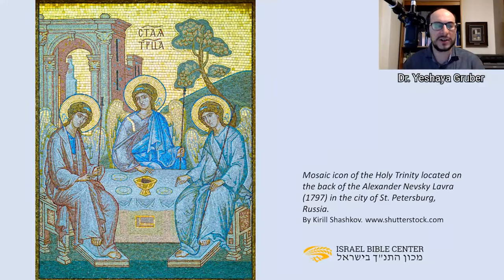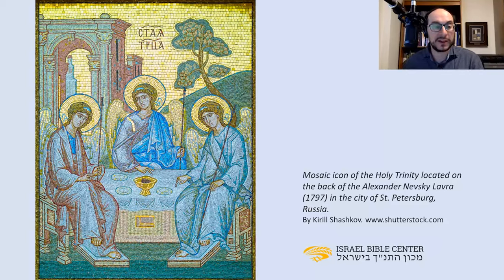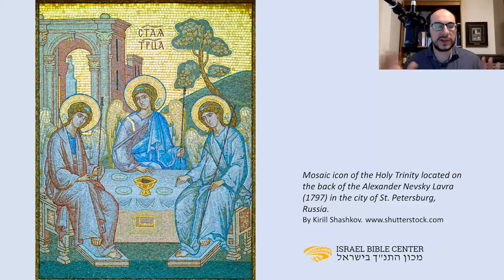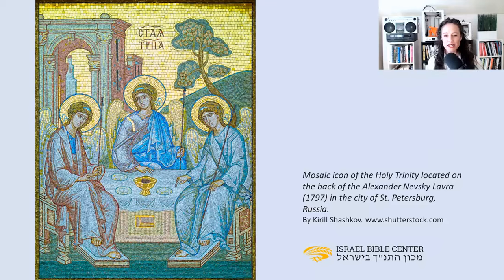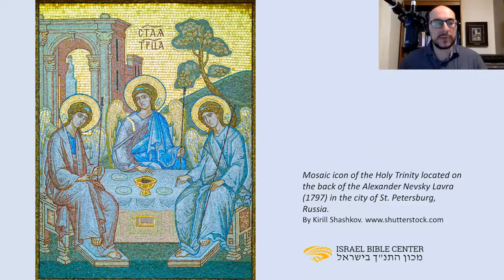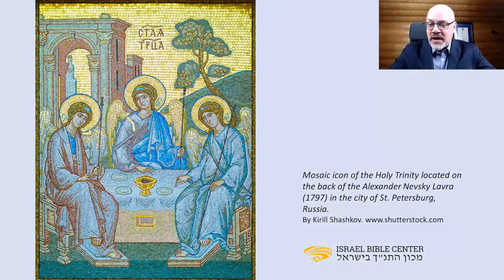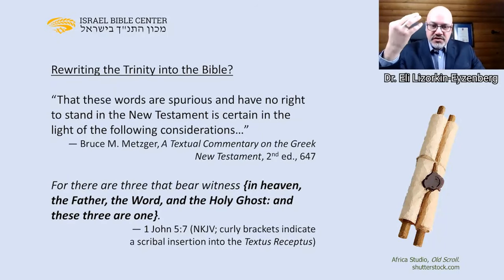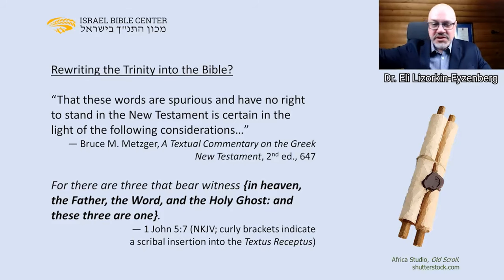Pagan mosaics in the synagogue? - Jews, Trinity, Etc.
Why in some synagogues we can find Greek mythological images? Watch the whole "Jews, Trinity, Etc." conference to find out

The Trinity is considered to be a controversial doctrine; and many Christians admit they don't understand it fully. Let's deal with all-too-common assumptions and explore the intriguing topic of the nature of a complex God!

Where does the idea of the Trinity come from? Is it Biblical? A pagan influence? Or is it purely a Christian innovation? What would ancient Jews like Philo, Jesus, and Paul have thought of this idea? What is binitarism?

Our IBC faculty members are trustworthy guides whose fascinating discussions provide delightful insights into some of the most exciting passages of the Bible. Sign up and get access to 55 crash courses, 70 Roundtable Talks, and earn up to 3 Biblical Certificates. Discover the nuances of the Bible